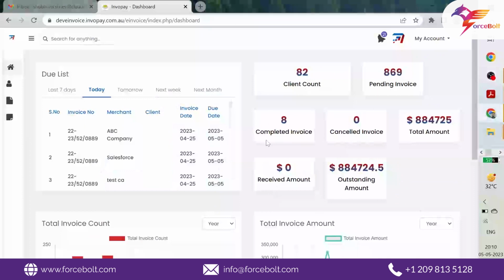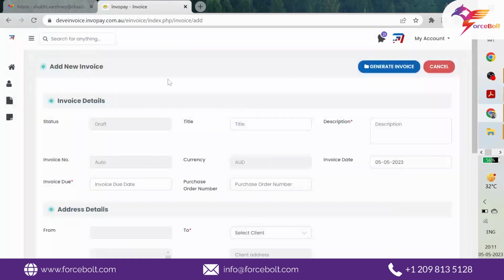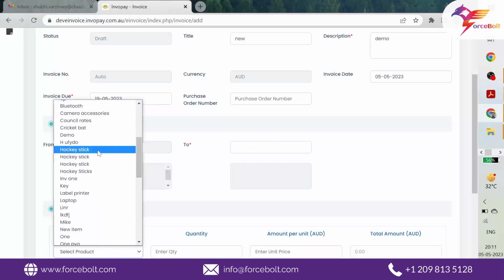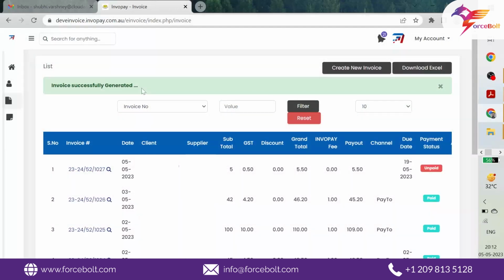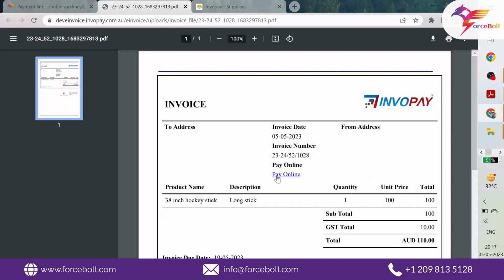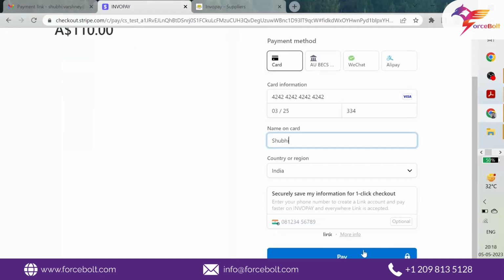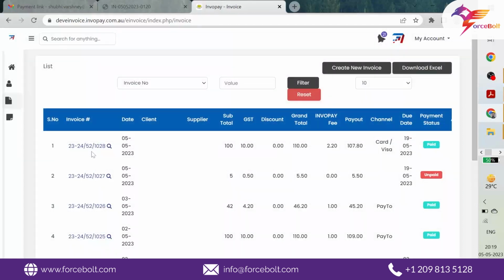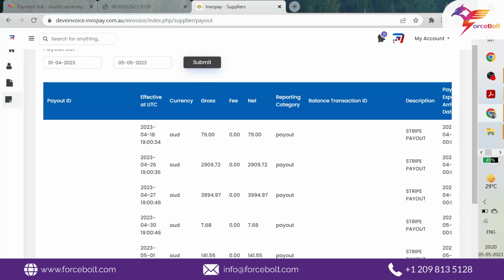Stripe payment || Java Case Study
INVOPAY is a payments platform that enables merchants to send electronic invoices to customers who accept the Invoice, verify the digital sign and make a payment. This digital Invoice Automation process makes it easy for customers to view items they are paying for. The application also facilitates the merchant for reconciliation of payment receipts and many more features.

The customer has the option to pay their invoices through multiple channels like Credit/Debit cards, Apple Pay, Google Pay, and NPP real-time payments.

Our application is built on the microservices architecture, developed using the Spring Boot framework as a backend technology and Frontend on React for Web Applications and React Native for Mobile App. Application is deployed on the AWS EC2 instance as container services using the docker composer.